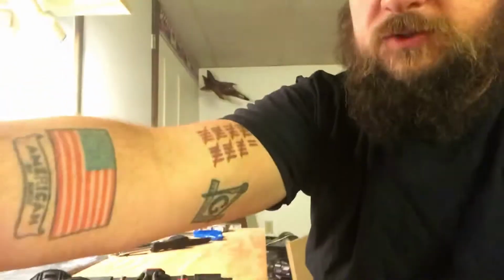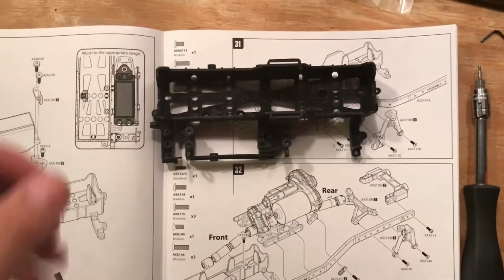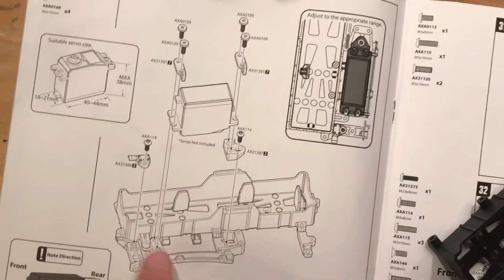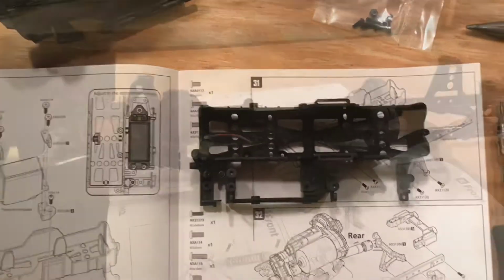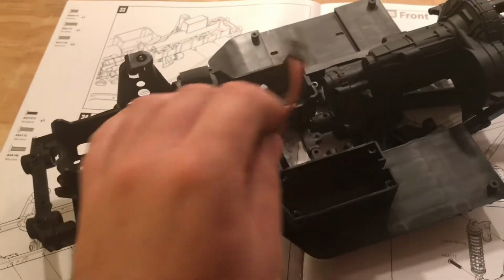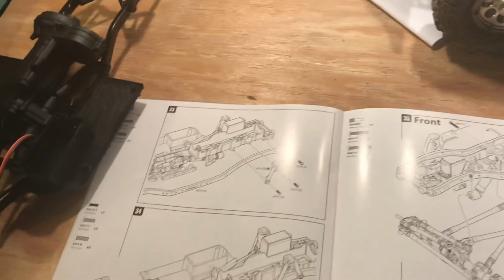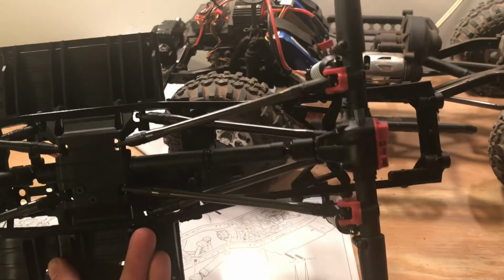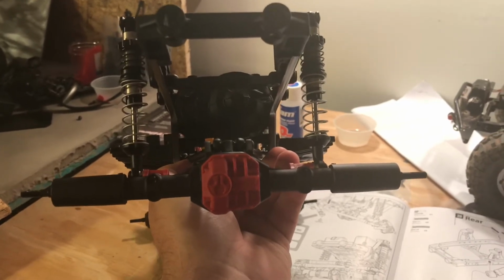White Rose Hobbies Truck Build Part 2 SCX10 II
Welcome everyone this is part 2 of the White Rose Hobbies Truck. In this video install the transmission, skid plate, side plates, steering servo, links, axles, and shocks. For the servo we are going with the Savox SA - 1230SG. The shocks are Proline Power Stroke 6060-00.